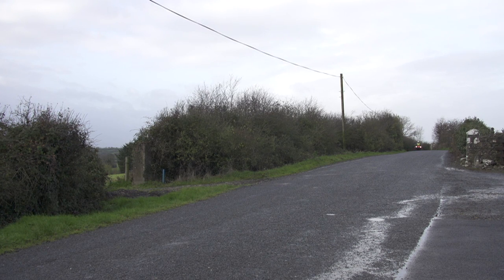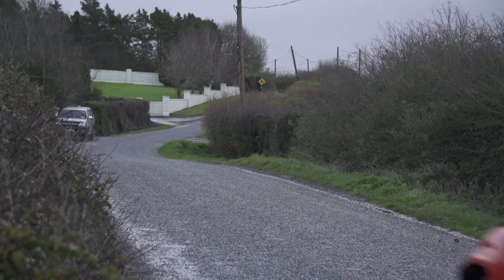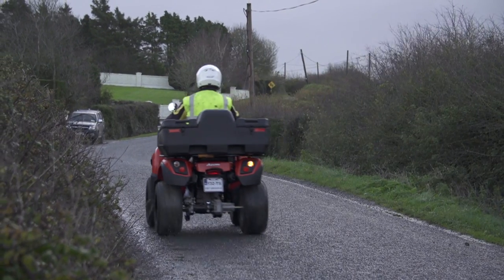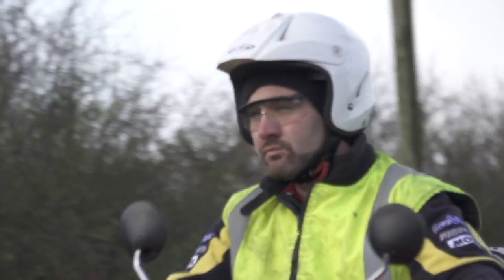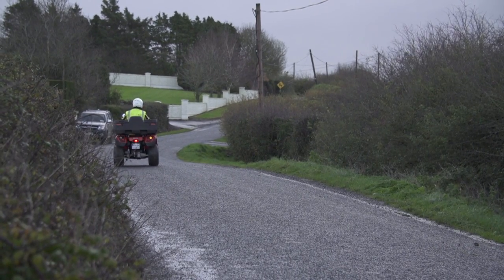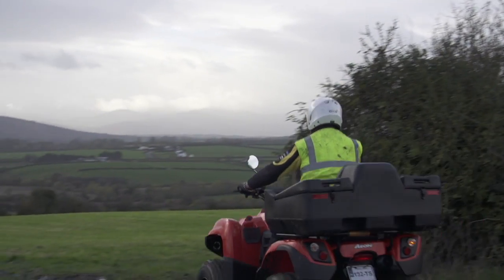Quads Road Use and Conculsion